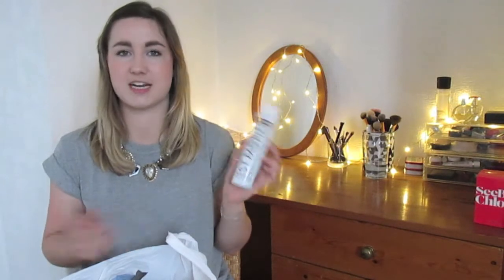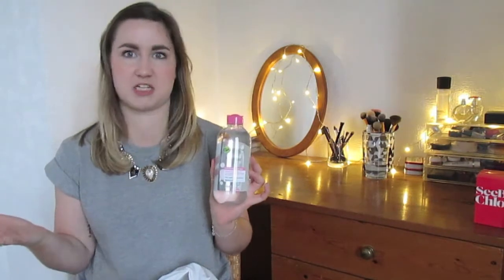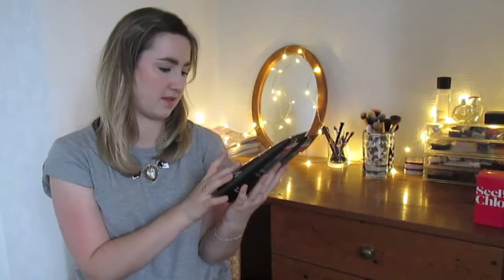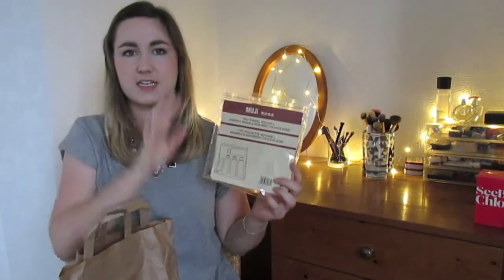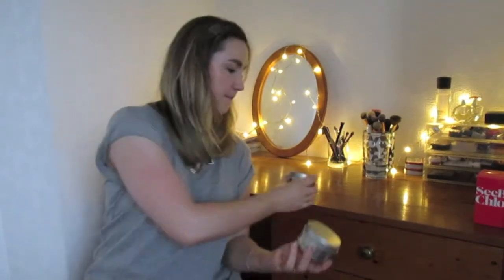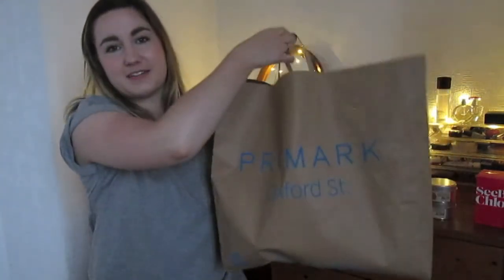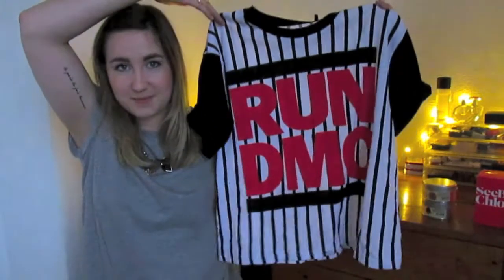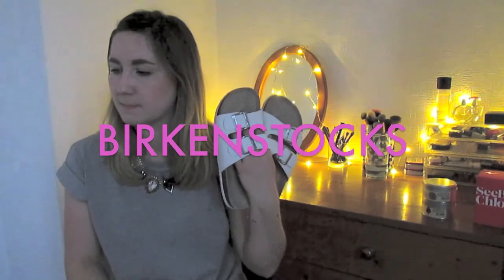Collective Haul || Primark, Boots, ASOS and more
Hey Guys thanks for watching, I have seen so many of these bouncing around the internet lately, I thought hey, why not put moderately uninteresting information about myself on the internet?!